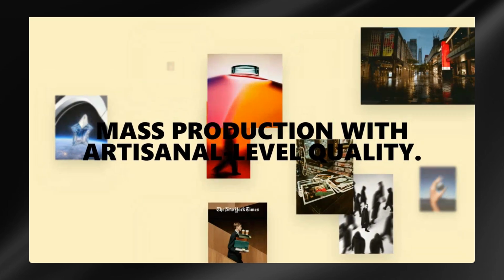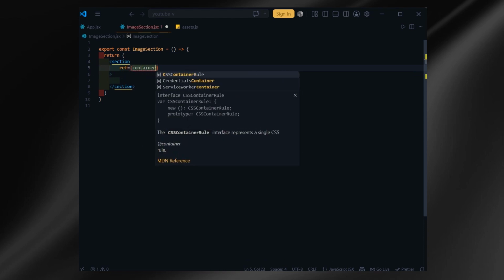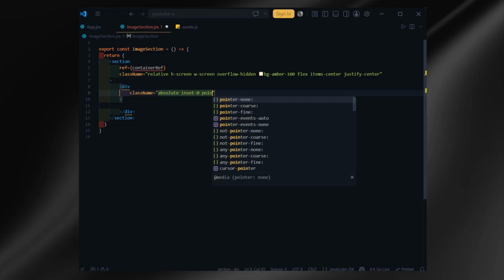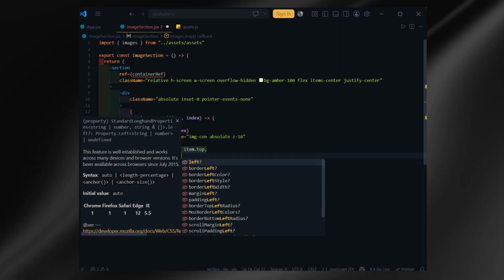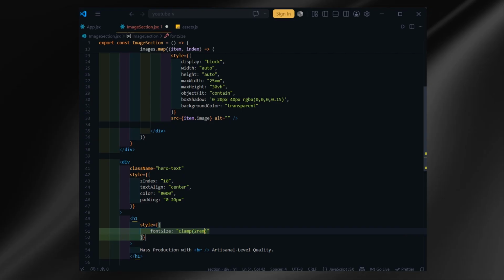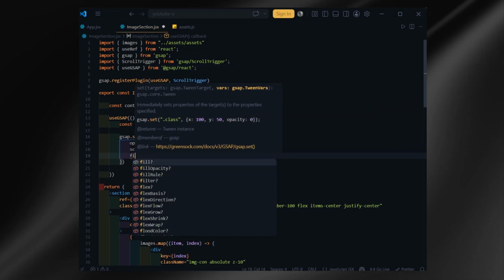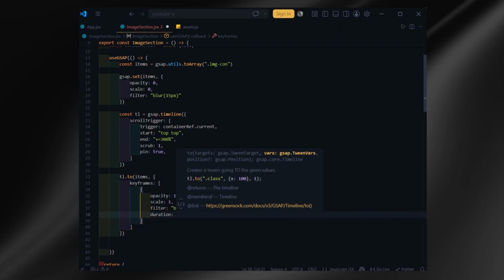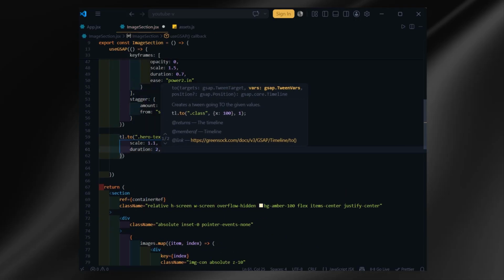Create a Stunning Floating Image Scroll Reveal with GSAP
Learn how to create a high-end, Awwwards-style floating image scroll reveal using React and GSAP ScrollTrigger! In this creative coding tutorial, we break down how to animate image blur, opacity, and smooth transitions on scroll to recreate the premium aesthetic seen on top-tier agency websites like Detroit Paris.

Whether you're building a creative portfolio or a modern landing page, this step-by-step GSAP tutorial will show you how to master scroll-driven animations with flawless performance.

⏱️ TIMESTAMPS
0:00 - UI Showcase & Animation Preview
1:05 - Layout Structure
3:07 - Initializing GSAP & ScrollTrigger Configuration